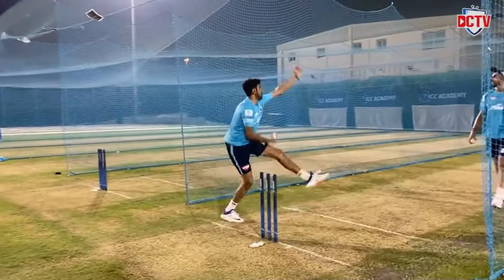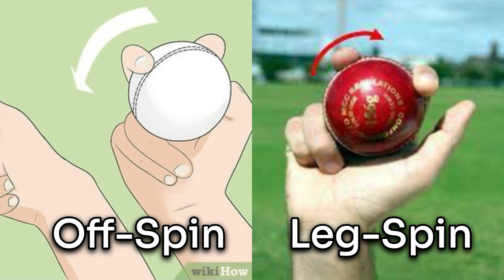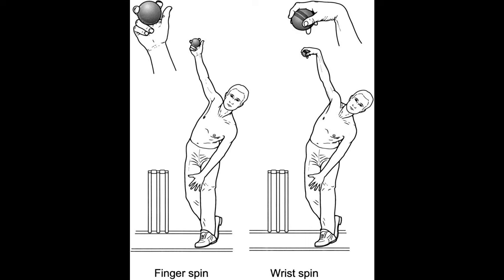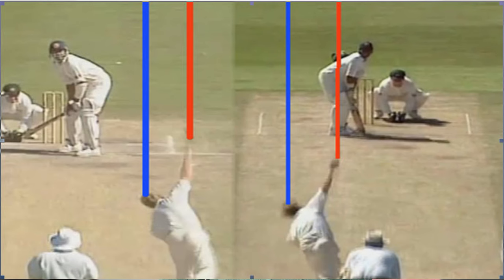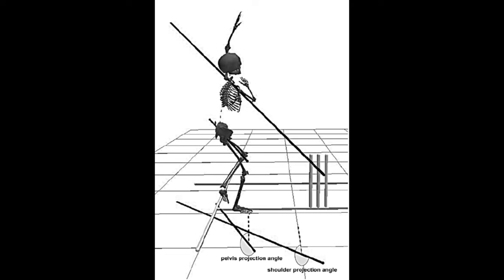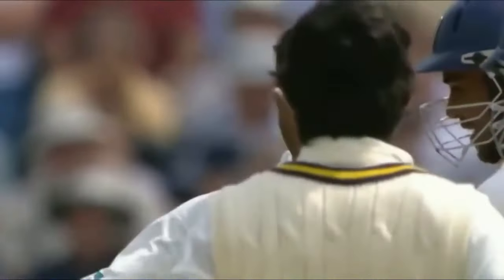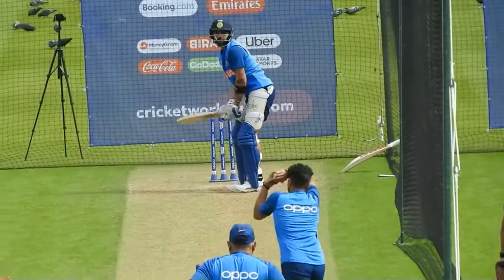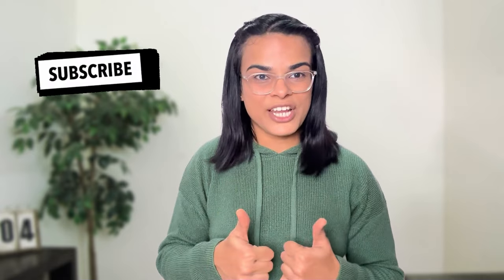How to be a better Spin Bowler: Cricket Biomechanics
In this video, we delve into the intricate biomechanics behind spin bowling in cricket. From the angle of the arm to the release point, we break down the key elements that contribute to a spinner's success. Whether you're a cricket enthusiast or just curious about the science behind the spin, this video has something for everyone. Join us as we unravel the secrets of spin bowling and discover what it takes to master this art form.